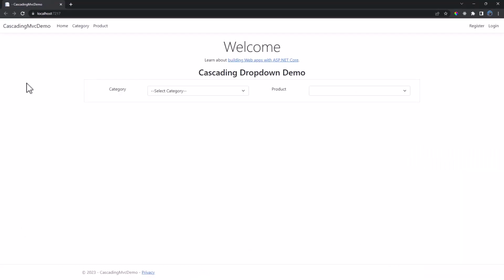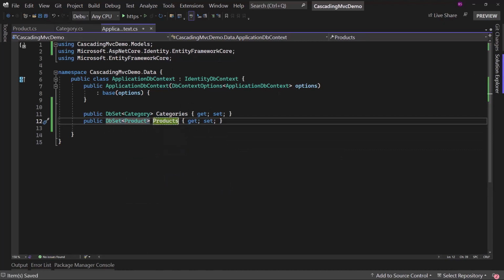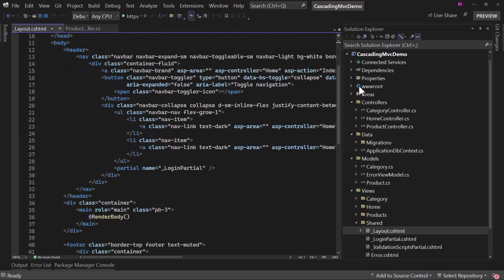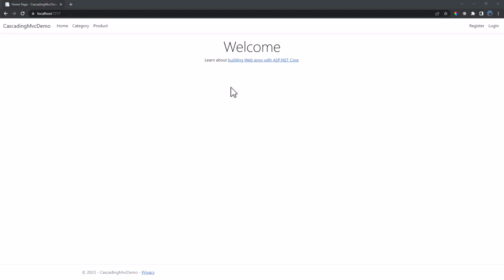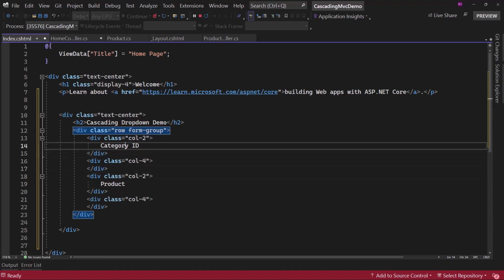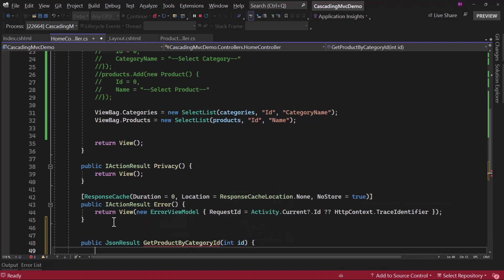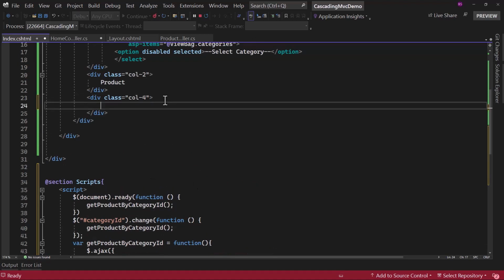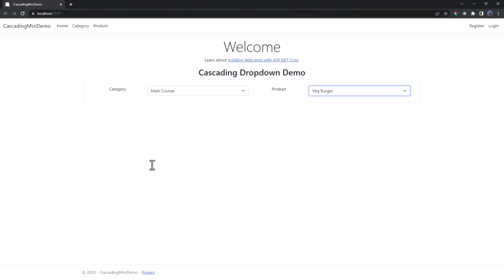Cascading Dropdowns in .NET Core (.NET 8)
Cascading dropdowns are a very common scenario in programming. In this short video we will build one from scratch and quickly understand the fundamentals behind that.